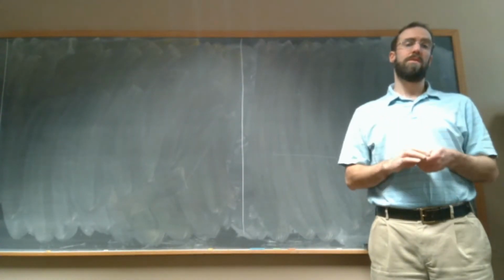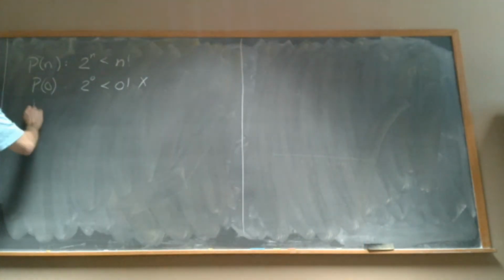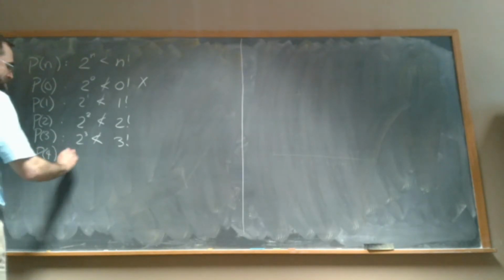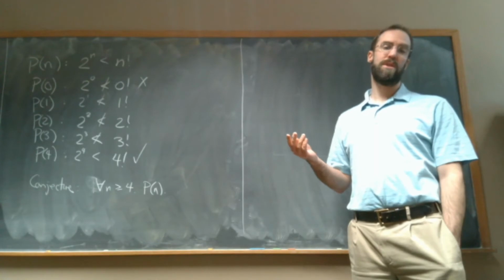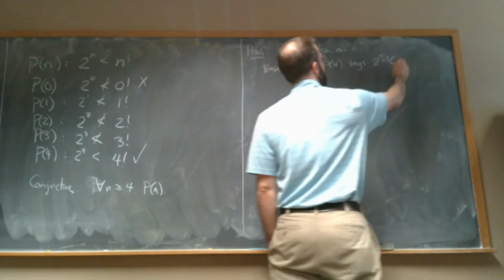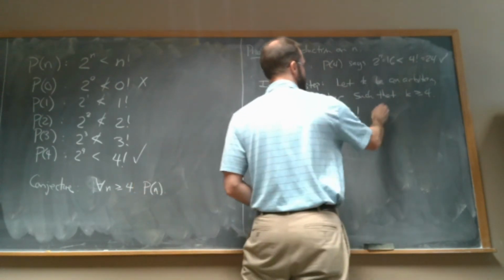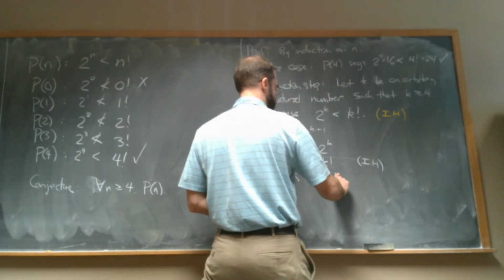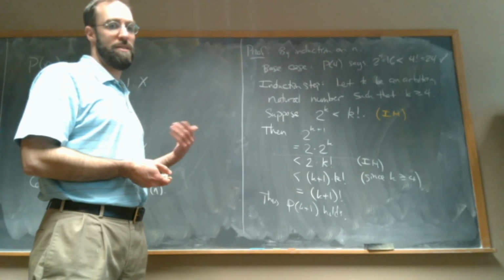Proof by Induction: Example 2 (2^n is less than n!)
Example proof by induction, using a base case other than 0: 2^n is less than n! for all n at least 4.